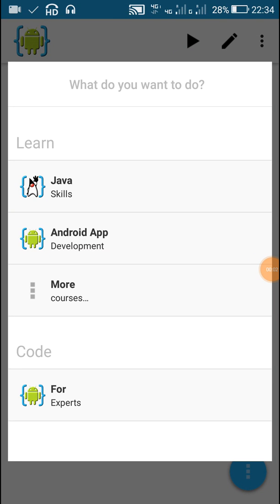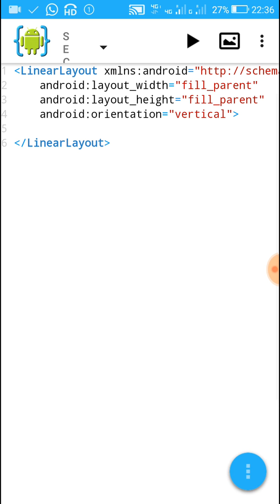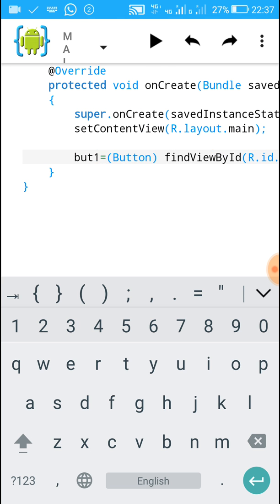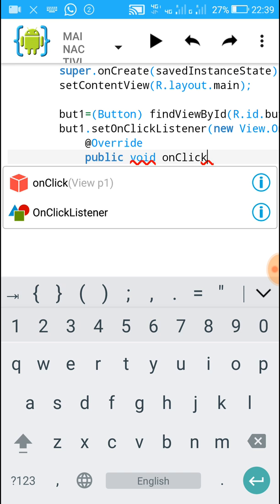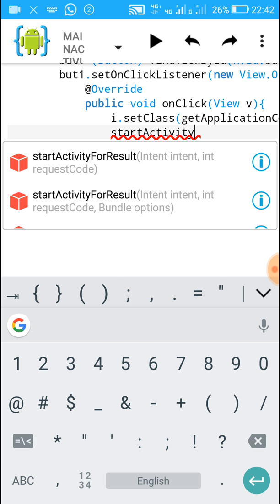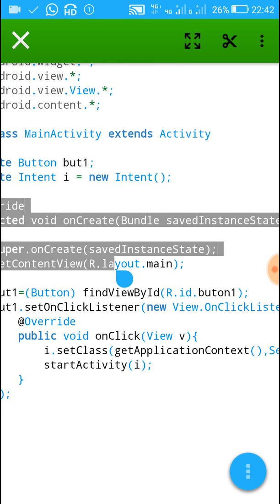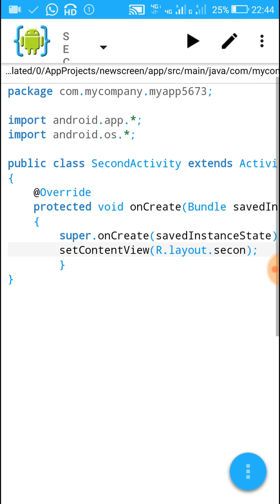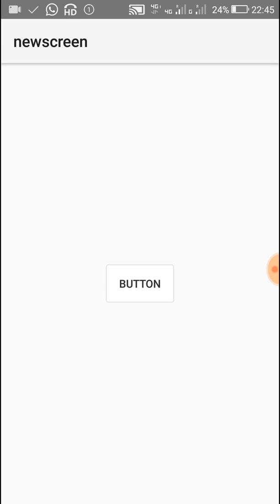Adding a new screen in Android project in AIDE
This video shows how to add a new screen in  Android project in AIDE, and move to the new screen on button click.